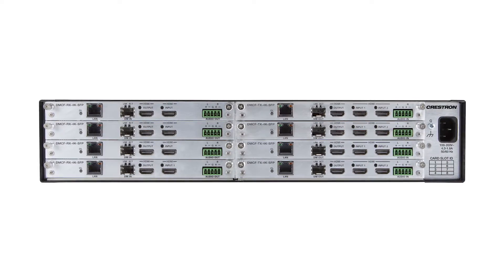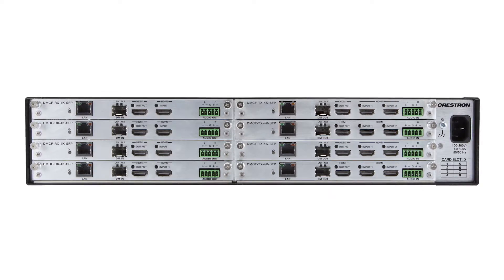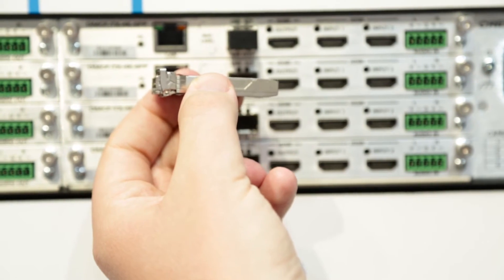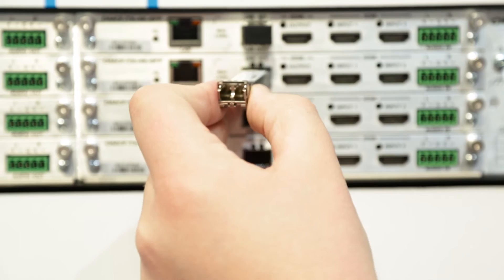DigitalMedia™ End-to-End 4K/60 Fiber Solutions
Rob Carter provides an overview of the new DM® 4K/60 fiber solutions, which includes standalone and card-based transmitter and receiver endpoints, and a new card chassis.